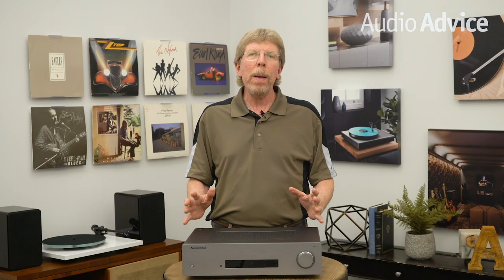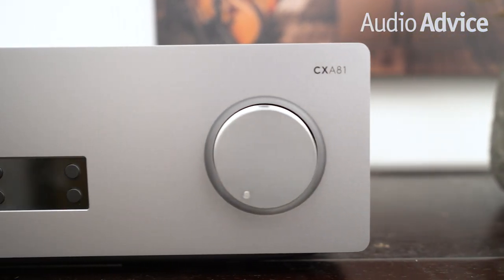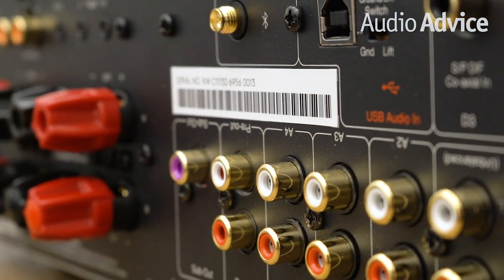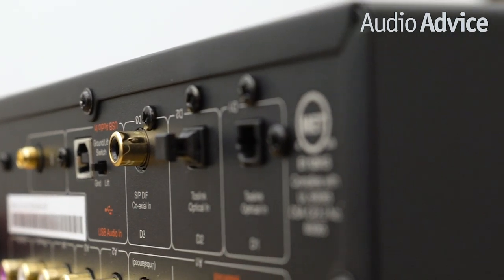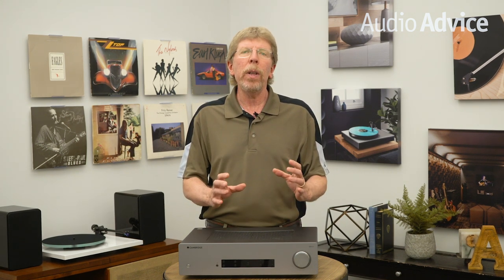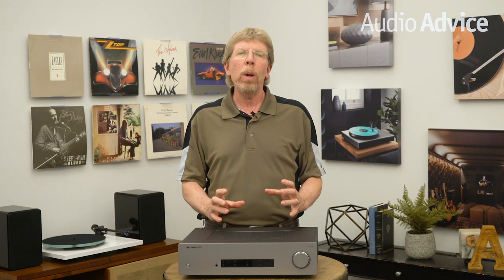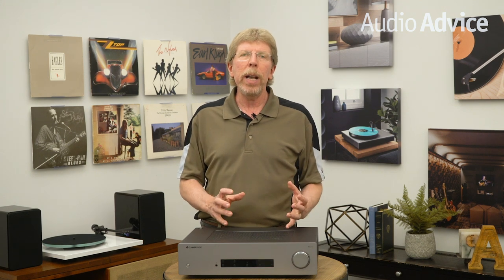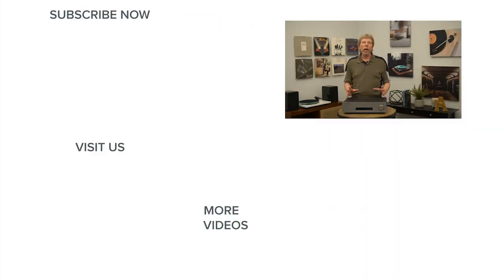Cambridge Audio CXA81 Integrated Amp Review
We feel the CXA81 can satisfy a wide range of music lovers. Please don’t write it off because it seems either a little too expensive for you or on the other hand too inexpensive to be really good. Anyone looking for an amplifier to be the heart of a great system in the $700-$2000 price range needs to give the Cambridge Audio CXA81 serious consideration. It is worth the extra step up if you are on the lower end and sounds simply incredible for $1300. Plus with its great array of inputs, you will likely never outgrow it. You’ll be able to drive most speakers with ease and you’ll get sound that makes you forget about the components and enjoy your music.